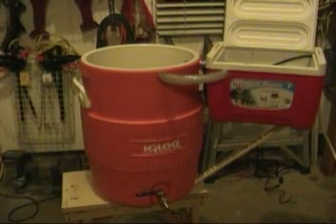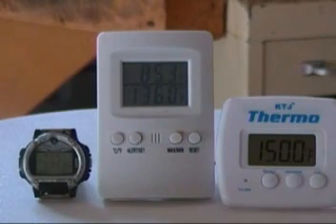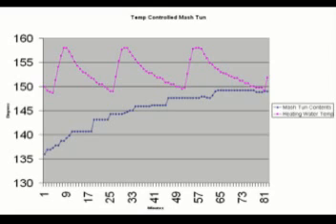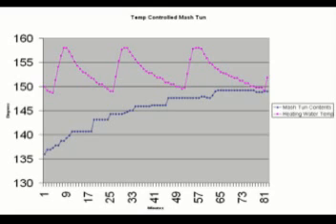Temperature Controlled Mash Tun: Prelimiary Look!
This video is an early look at a goofy little project I'm working on for controlling mash temperatures.  I was thinking of mashing in the evening, then having more of an extract-length brew-day the next morning.  From what I've been able to gather, nothing bad will happen if you mash a long time.  So anyway, I had a little thermostat in the right range (from an instant hot water dispenser), and I decided to try to use it.  Sort of a stone soup thing, yes, I realize.  That's the good thing about hobbies; it doesn't have to make sense.

The purpose of the experiment I did in this video was to see how steep the "step" was when using the hot box.  I knew it wouldn't be very steep, and so not good for step mashing, but it showed that it had enough power to raise the temperature a few degrees if I came up short on my temperature.

By the way, this is not a "how to make this" video.  If there's interest, I'll show more of the video that I have "in the can" about how to make it.  First I want to get a few batches under my belt with it.  And this video neglects to mention that the hot box uses a hot water heater element to heat the water (oops!)

Please post a comment if you are interested in a video that shows more about the technical aspects of this thing, how it's assembled, details about bits and pieces I used to construct it, how I constructed it, etc.  If you comment, then I'll know to produce the detailed video or not.  Thanks.